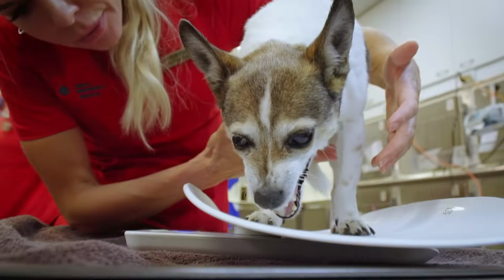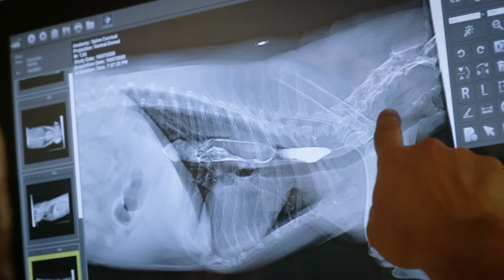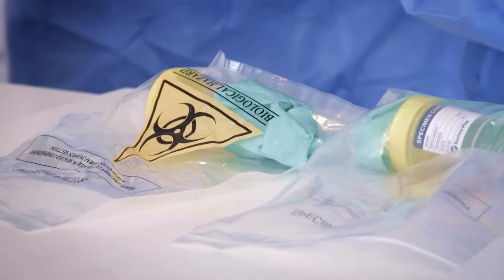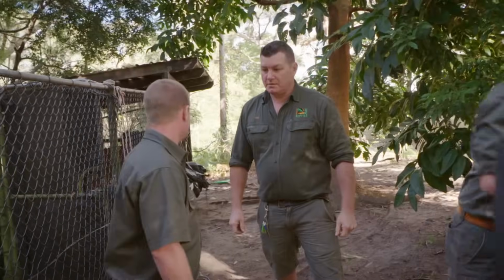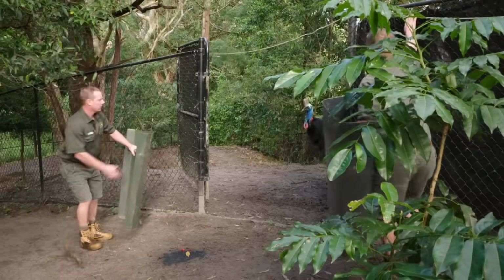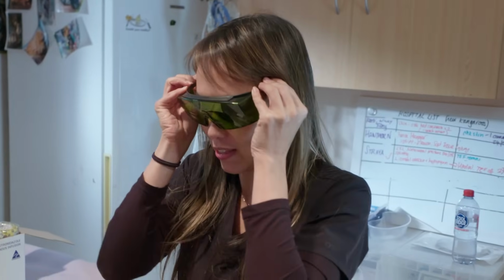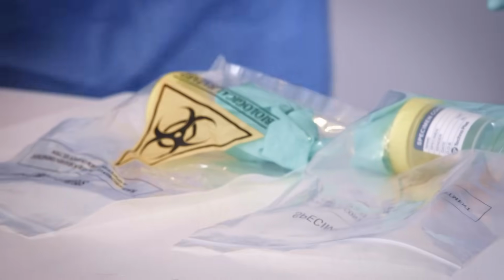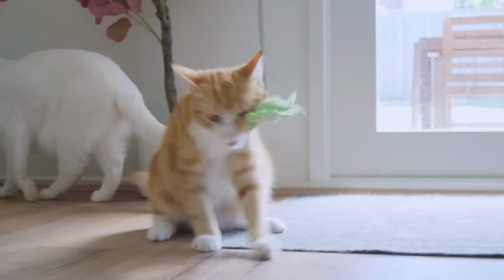Removing Monster Bone From Dog's Throat 😱 Season 10 Episode 3 | Bondi Vet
Tiny Terrie has a huge bone suck in her oesophagus!
Two cats showing respiratory symptoms with an owner sick with COVID. s.
At the reptile park, Tim Faulkner is introducing the Cassowaries to each other to help them breed more.
Dr Audrey and Dr Alison come across the touching story of Injured bushfire kangaroos and their brave road to recovery.

Bondi Vet Apprentice:
🐾 Badges
🎉 Emojis
🐱 Exclusive member-only videos
🐍 First to hear about upcoming news

Bondi Vet Allstars:
🦡 All perks from Apprentice
🦩 Uncensored content
🦮 Updates on the animals